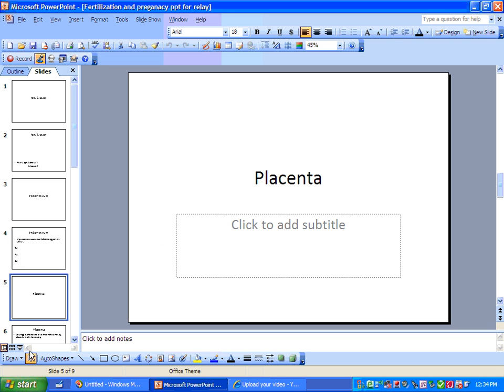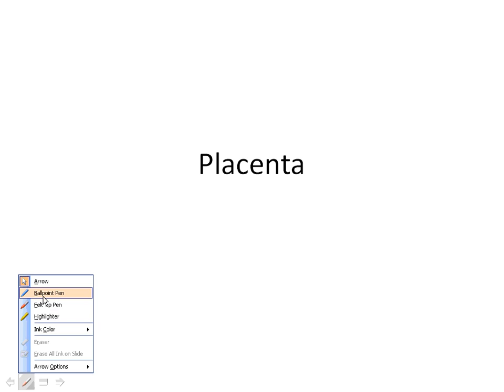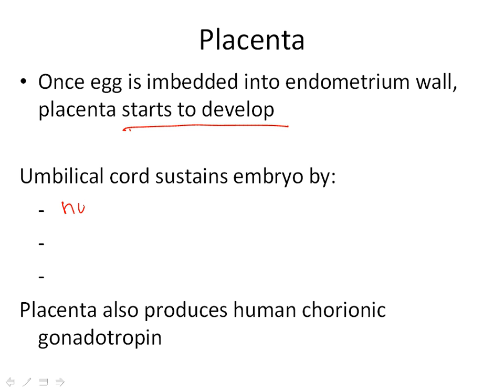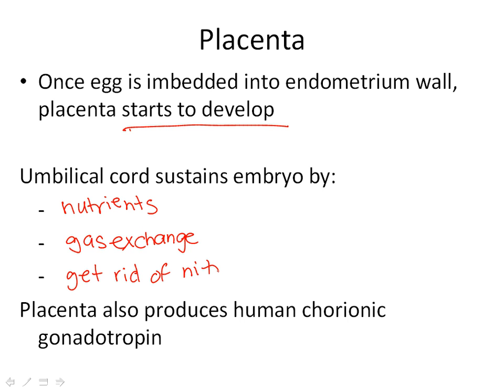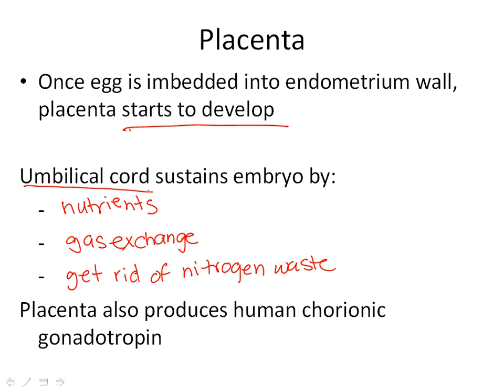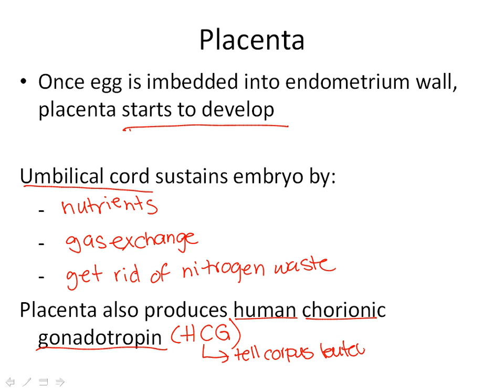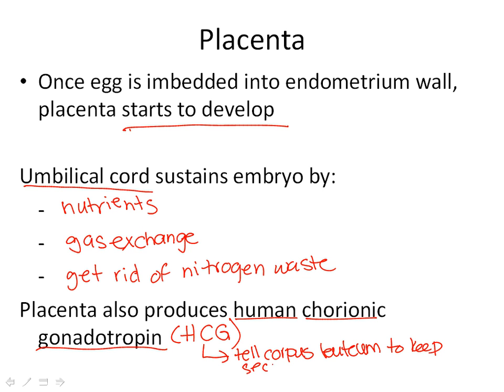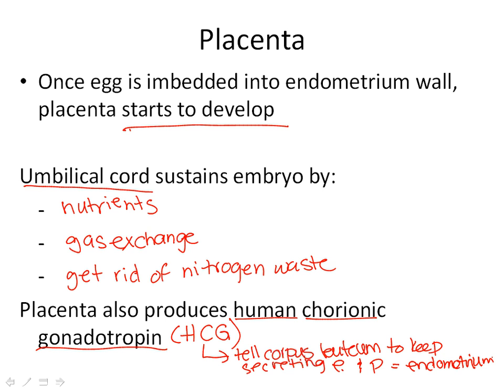Hunt 3 Placenta